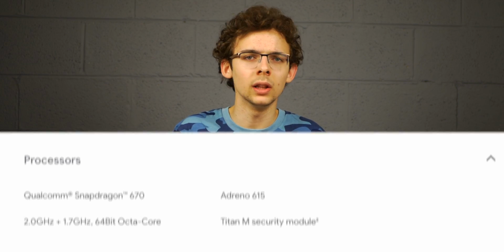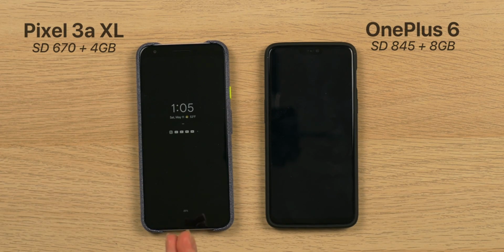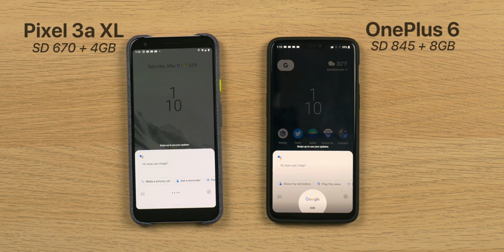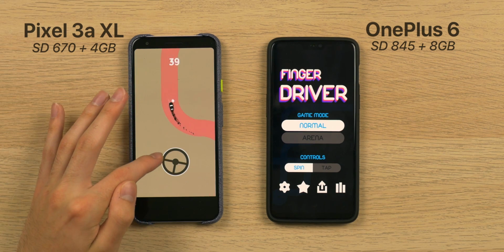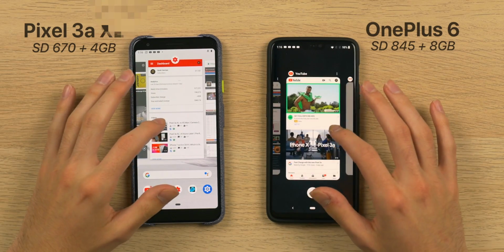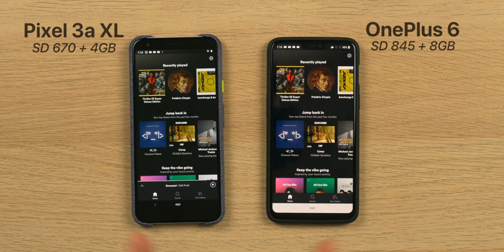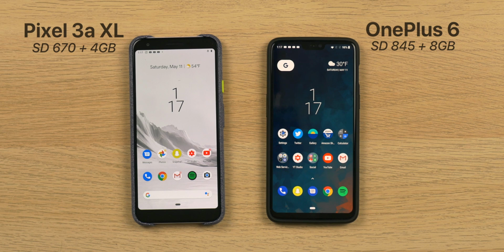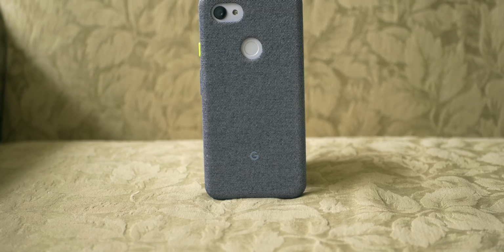Pixel 3a Speedtest! | Quick Enough? | 3a XL vs OnePlus 6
In this video I compare the new Pixel 3a (XL) to what I think is the current fastest Android phone on the market, the OnePlus 6(T). Is the Pixel 3a slow? Or does it perform better than we expect?